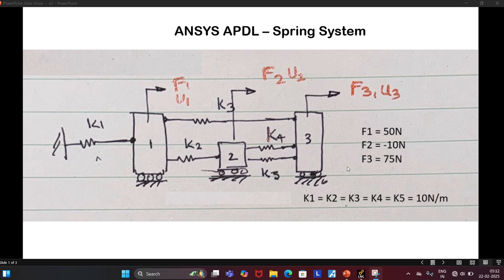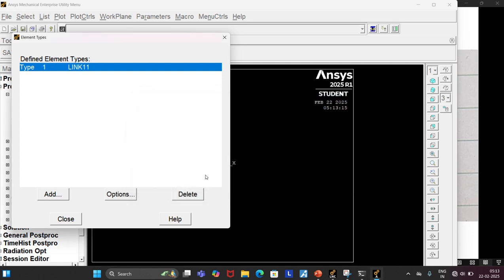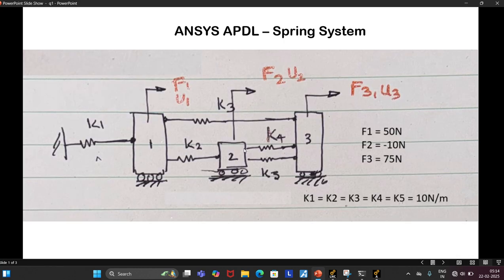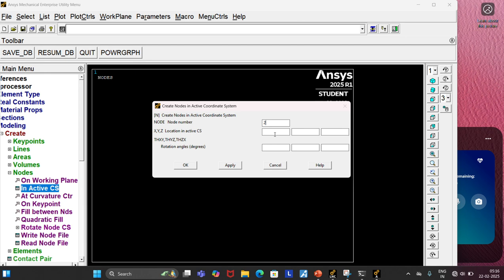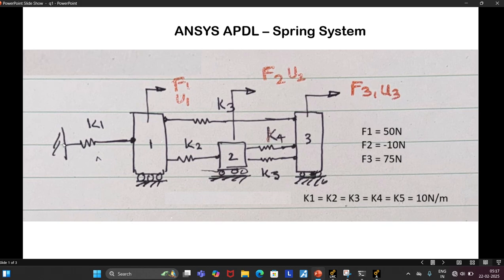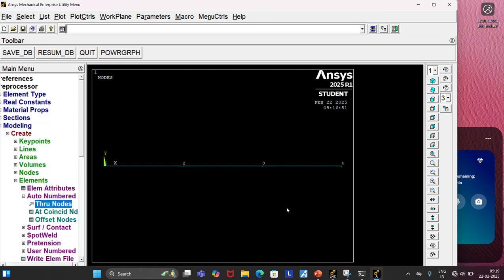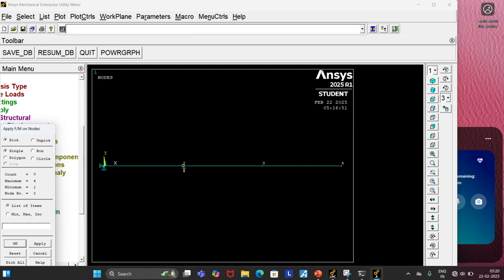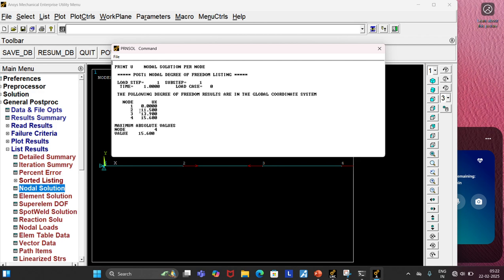Spring Assembly solution using ANSYS APDL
This video explains finding the solution of 5 springs which are assembled to 3 nodes